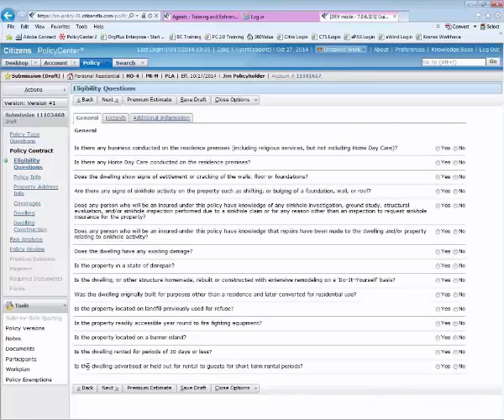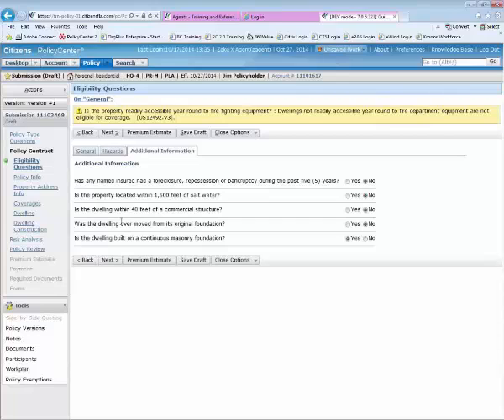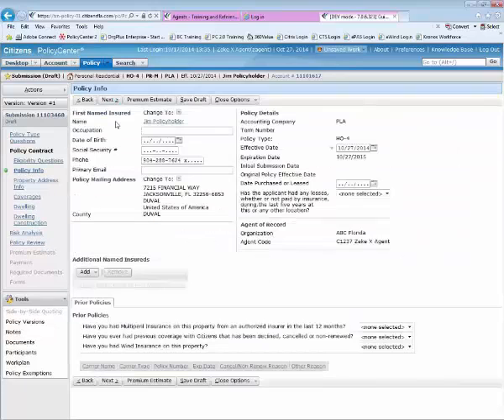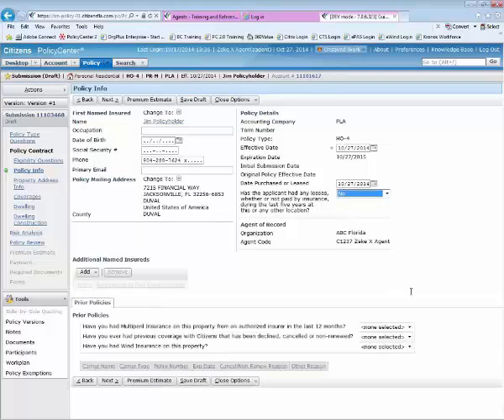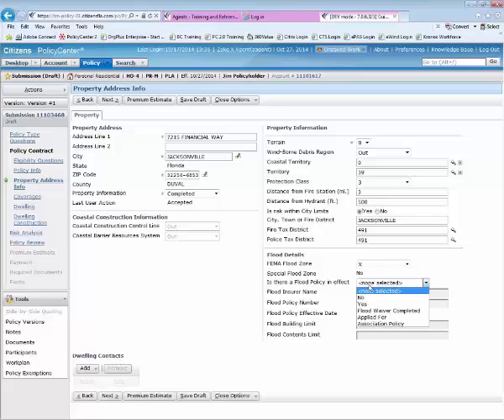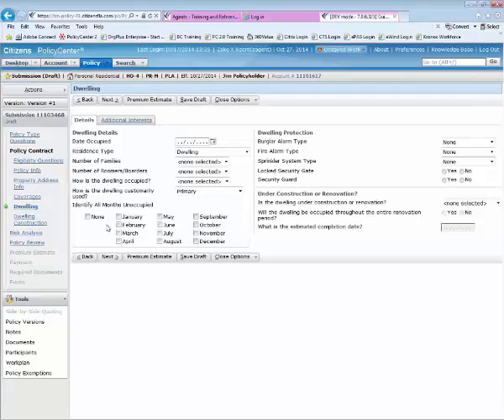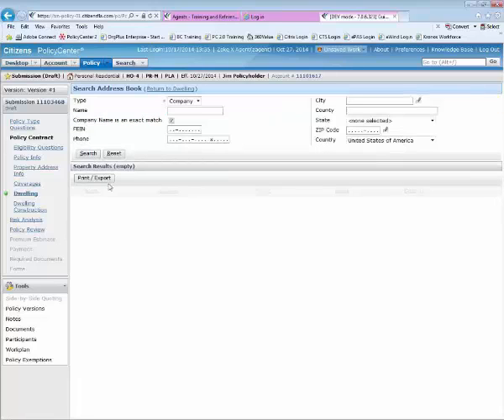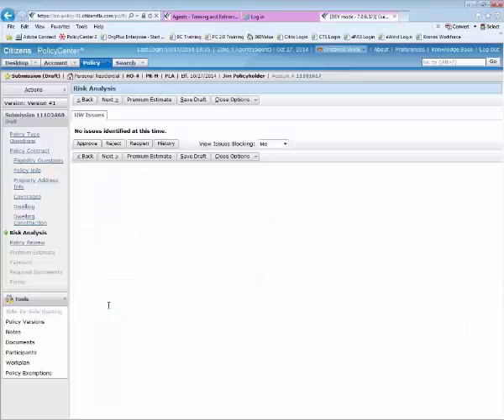Citizens Part 9